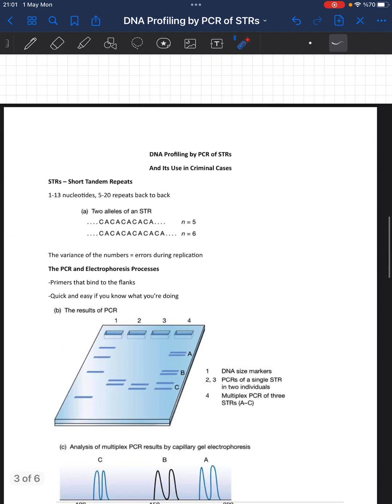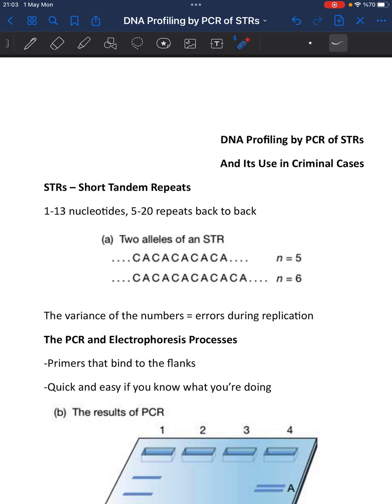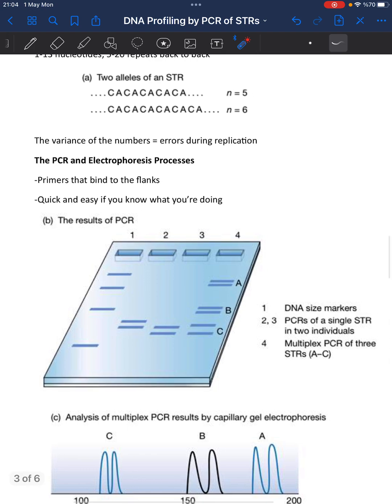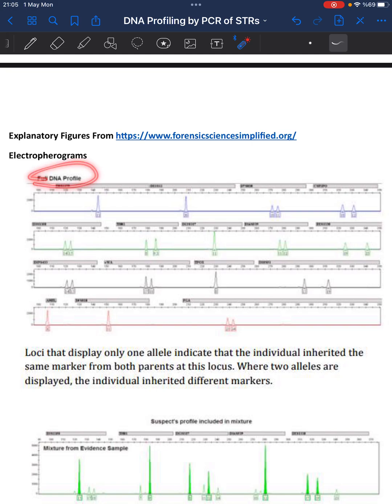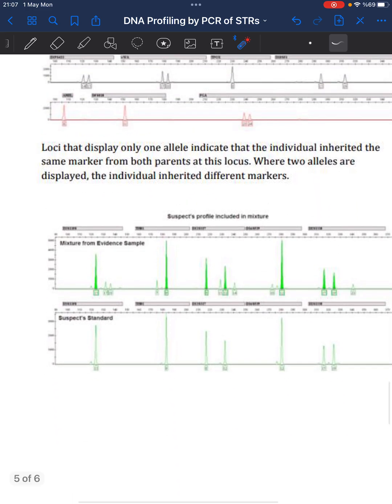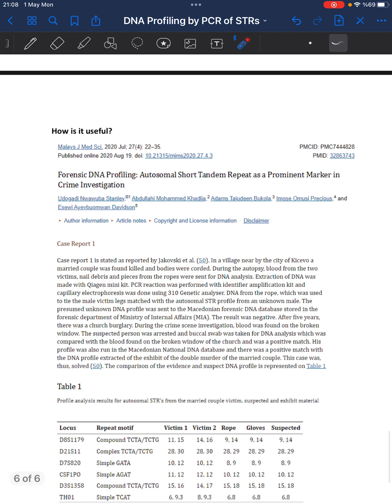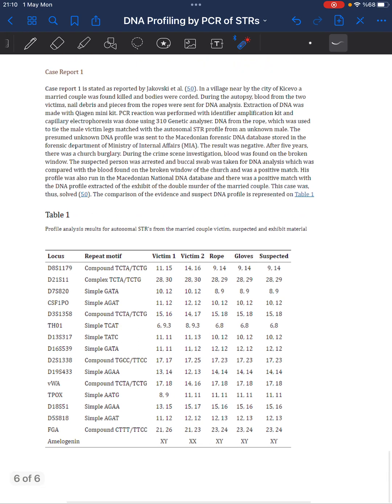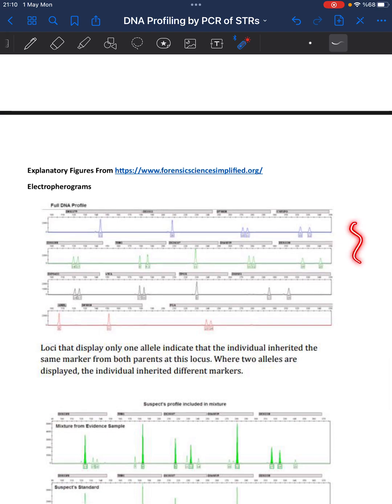DNA Profiling by PCR of STRs - A Midterm Assignment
I try to explain the method and give an example to how it's quite handy in criminal cases.